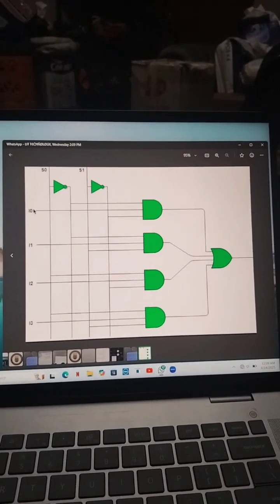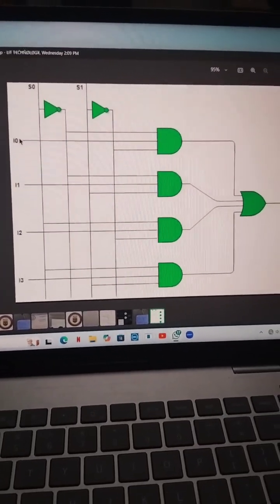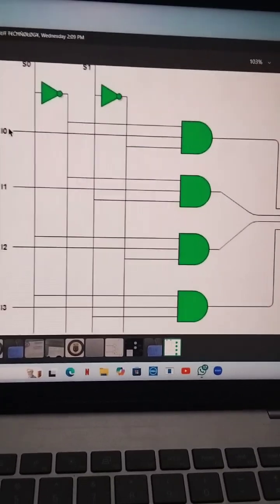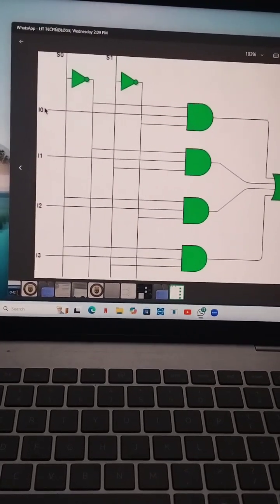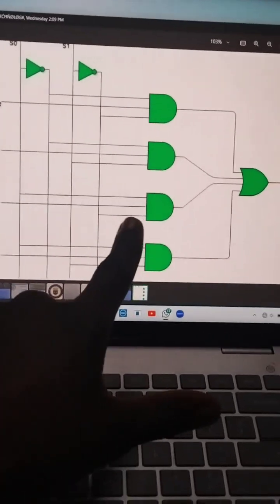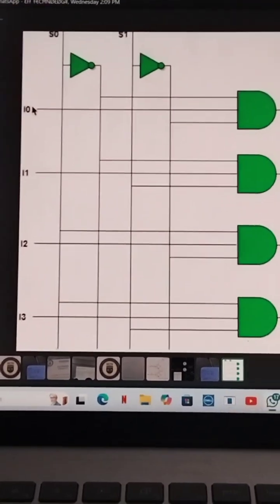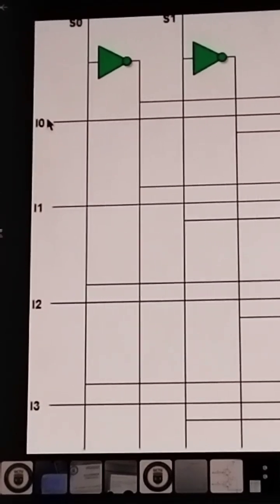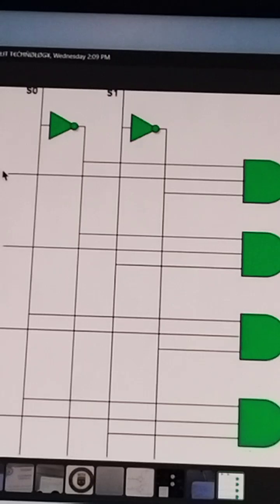Tabitha Awine 2425401301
*Title:* *Understanding 4-to-1 Multiplexer (MUX) – Simple Explanation*

*Introduction:*
"Hi everyone! Today I’m going to explain this logic circuit—a *4-to-1 multiplexer*, or MUX for short."

*What is a Multiplexer?*
"A multiplexer is a digital device that selects *one* input from several and forwards it to a single output line. It’s like a data switch."

*How this one works:*
"This is a *4-to-1 MUX*. It has:
- *4 data inputs*: I0, I1, I2, and I3
- *2 select lines*: S0 and S1
- *1 output* line"

*How does selection happen:*
"The select lines (S0 and S1) determine *which input gets passed to the output*.
For example:
  - If S1S0 = 00 → I0 is selected
  - If S1S0 = 01 → I1 is selected
  - If S1S0 = 10 → I2 is selected
  - If S1S0 = 11 → I3 is selected"

*How the logic works:*
"There are *NOT gates* to invert S0 and S1.

- AND gates combine each input with the correct select line condition.
Finally, an OR gate combines all outputs—only one will be active based on the select lines."

*Conclusion:*
"So, this multiplexer chooses which input to pass depending on S0 and S1. It’s efficient and used in memory selection, communication, and CPUs."